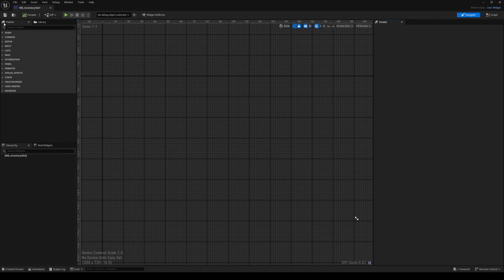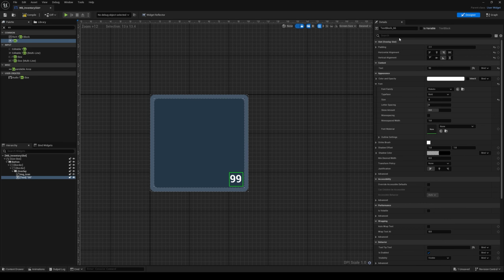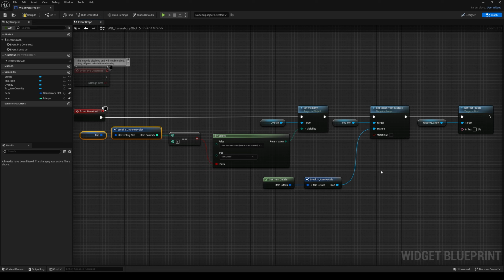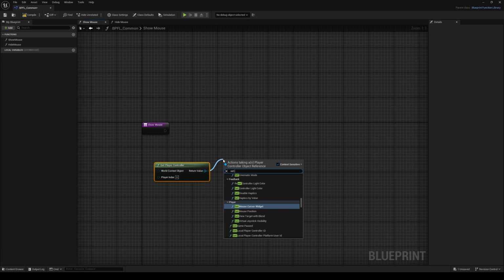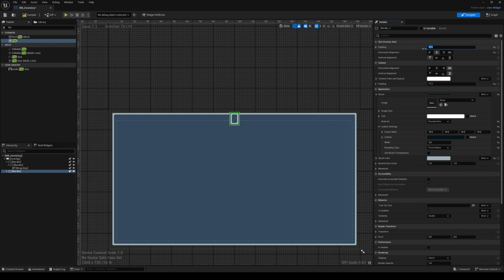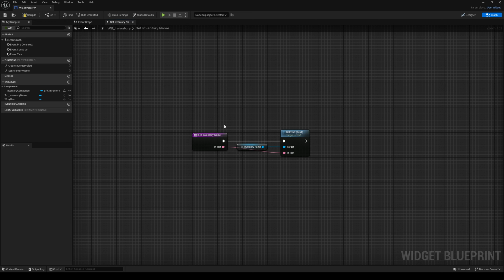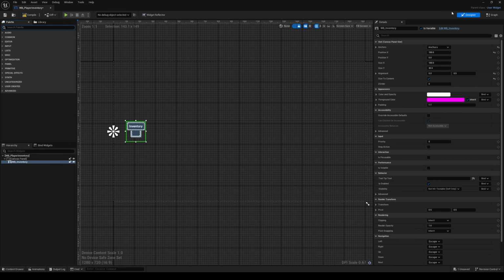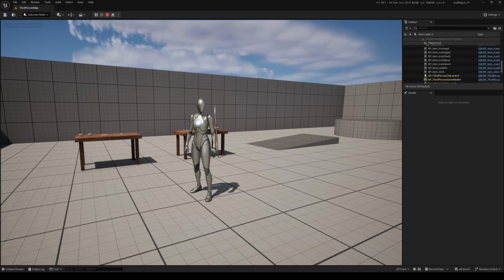Crafting System Part 4 (Inventory UI)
💬DESCRIPTION💬
In part 4, we'll cover the inventory UI.

⌚TIMECODES⌚
0:00 - Intro
0:12 - Inventory slot
7:22 - Function library
9:00 - Inventory UI
15:00 - Player inventory